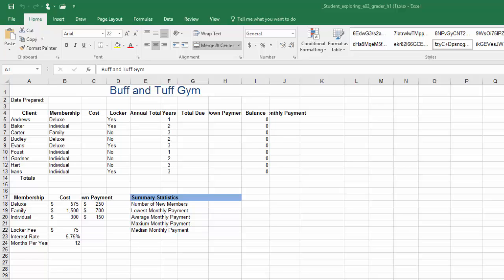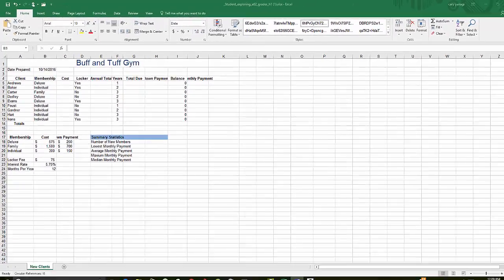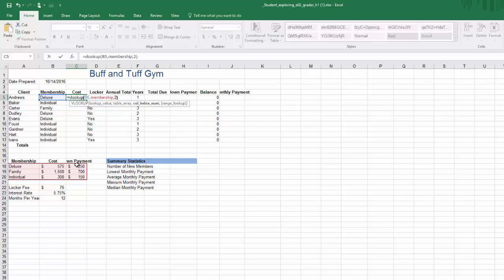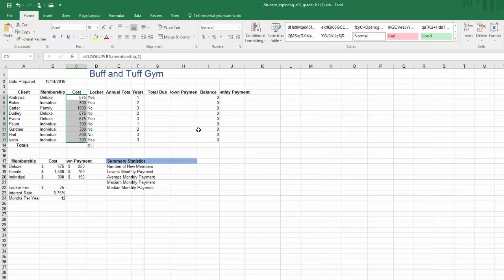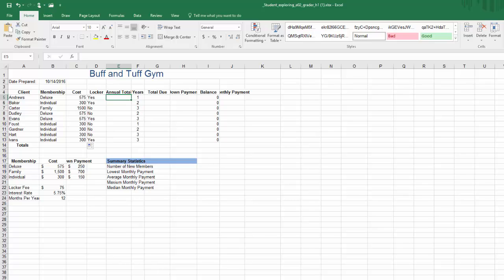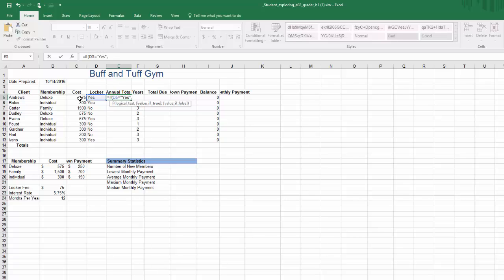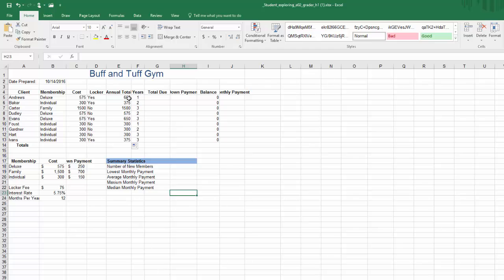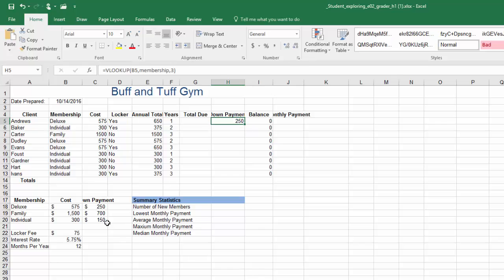Exploring Excel Ch. 2 grader proj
Grader project ch. 2 introducing vlookup, naming tables in Excel, review of if statements. For pmt watch